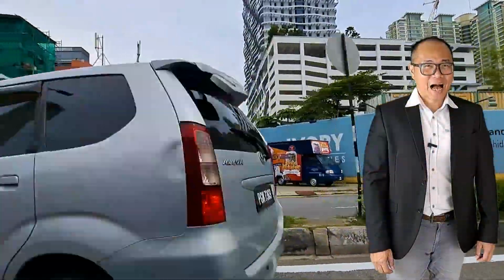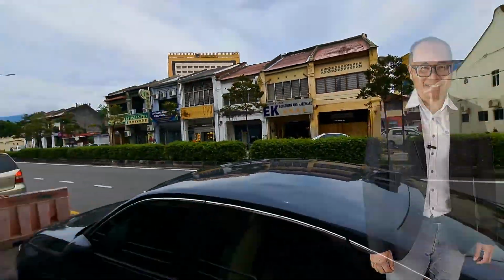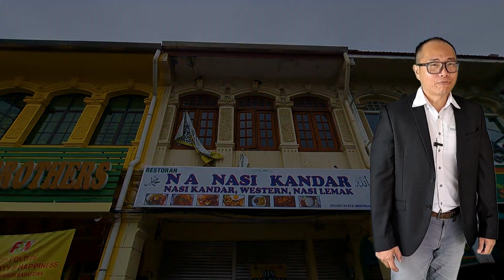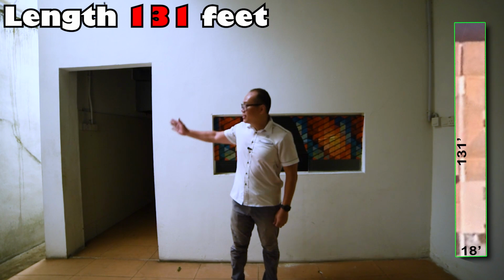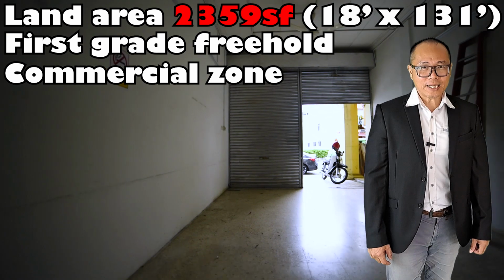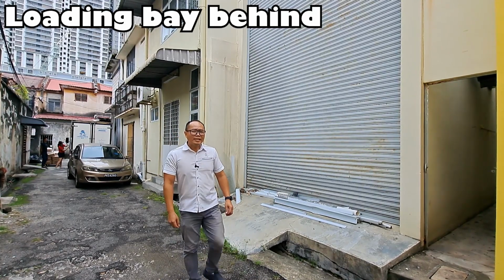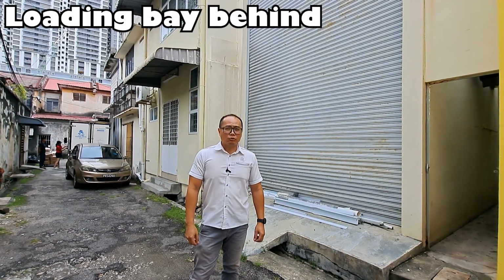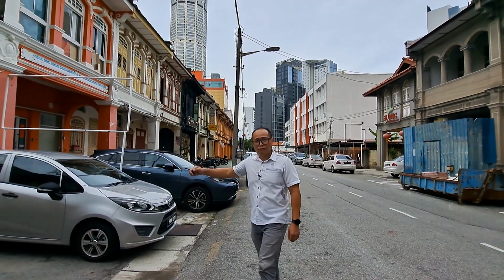Vlog 29 : Dato Keramat George Town Main Road Shophouse By Penang Raymond Loo 0194107321 019-4107321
-Land area 2359sf (18' x 131')
-First Grade Freehold
-Commercial Zone
-Facing main road
-Sale RM2.6Mil
-Rent Ground floor RM4000, 1st floor RM2000

Raymond Loo (PEA2339)
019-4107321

Script :

Hi, I am Rayloo. Today I would like to propose you a 2 storey shophouse in the center of George Town, Jalan Dato Keramat, which is just about 300 meters away from Komtar

The property is about 100 years old and still maintain a very beautiful late straits eclectic style façade. It has been refurbished few years back so the condition is still very good.

The building has land area over 2300sf. The title is first grade freehold and standing in commercial zone.